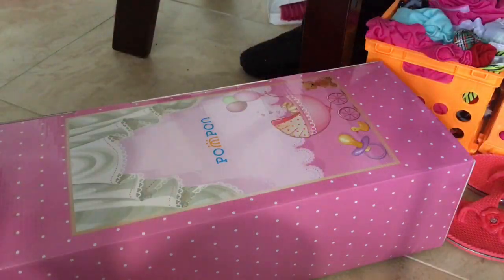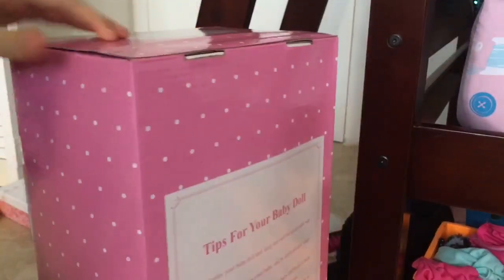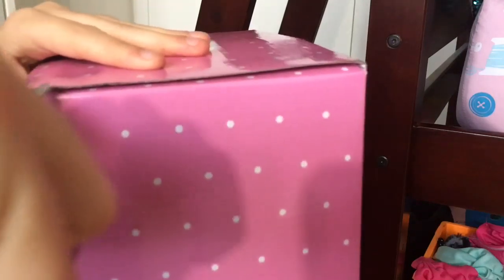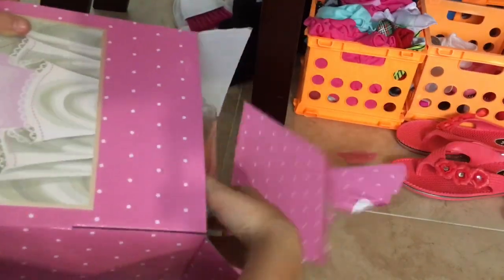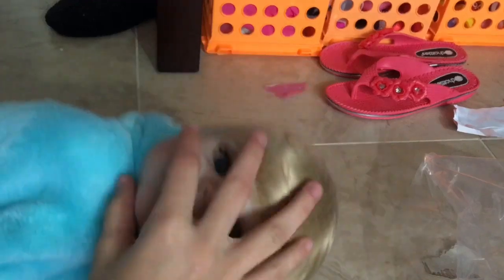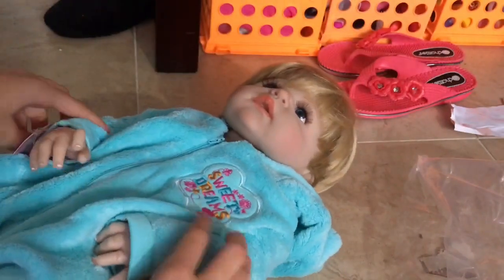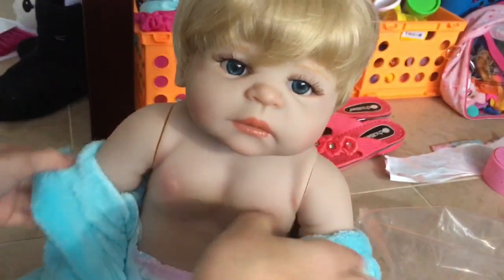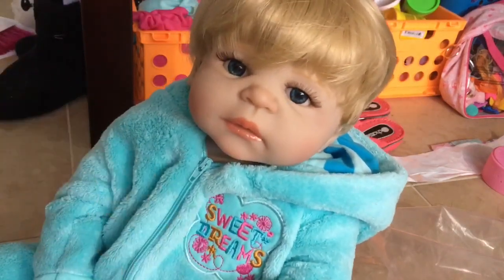Reborn baby BOY unboxing!